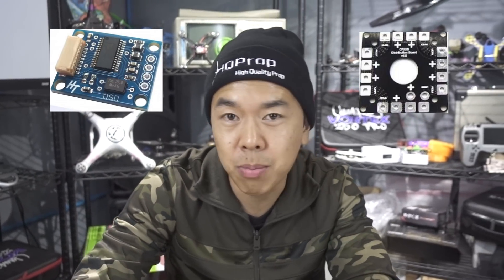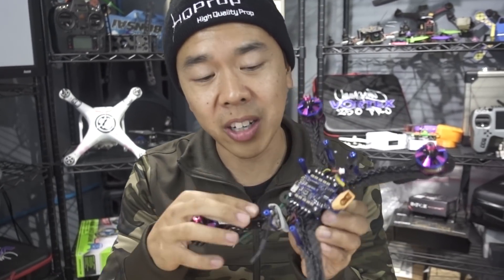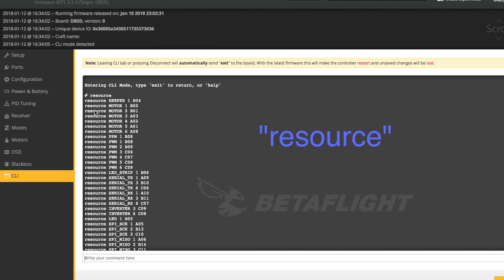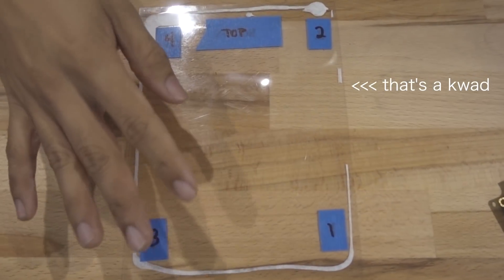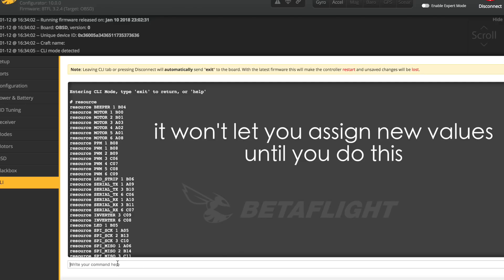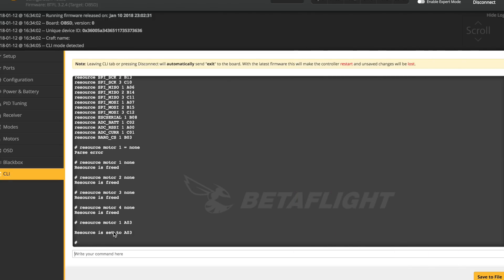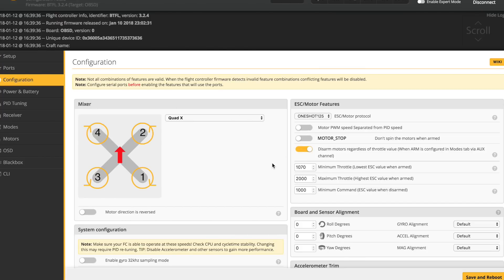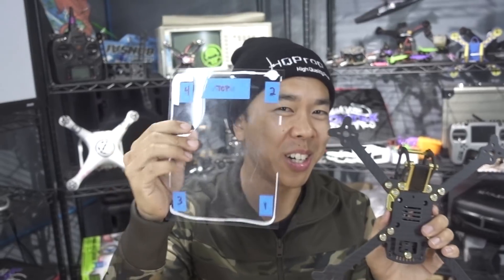[Build Tips] - How to mount your FC in any direction - [Motor Remapping]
*this is for FC's which have motor/ESC pads LOCATED ON THE CORNERS or if you have a AIO stack, this is NOT needed otherwise**

Have you ever needed to mount your FC differently from what the arrow says or what the MFG intended? Maybe the USB is coming out the wrong side on your build, or perhaps it would just be easier to mount your FC upside down, sideways, etc... BUT YOU WANT TO KEEO THE WIRING CLEAN. I go through 2 different examples (rotating the FC -90, and mounting the FC upside down) and show you how to mount your FC, however you like, all while keeping the wiring clean. This is essentially "resource remapping" in betaflight. While the video shows how to do this for motors, the same commands can be used to reassign anything you want to in betaflight.

Cameras I use:
The drone cam/take anywhere cam
Then protect it with this
The VLOG cam
And protect that camera with this

Want a drone?

An awesome Flight Controller
Make life easy and use these ESCs
The best FPV Video Transmitter
Lightweight VTX Antenna
(UPDATED 2017) Best FPV cam
The BEST props
Battery for drone 4s

Taranis Radio (mode 2)
Make that radio even more awesome with these gimbals
Tiniest receiver ever for above radio
To go LONG RANGE, get this
And a LONG RANGE receiver
A really good antenna for above rx
A better antenna for the radio
FPV Goggles (how I see where i’m going)
A diversity module for the goggles
Use one of these antennas
And then one of these antennas to go FAR

MISC things you’ll want:
Use this to WATERPROOF your drones
The BEST soldering iron (and its portable)
use this to power the soldering iron
An assortment of black zip ties
Some good electric tape
Or liquid electric tape
An assortment of shrink wrap
A cheap multimeter